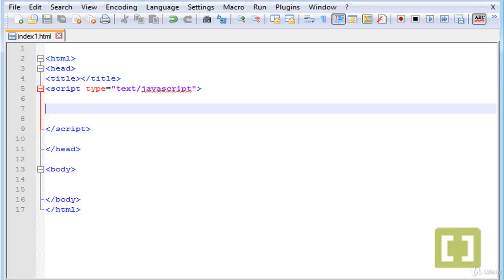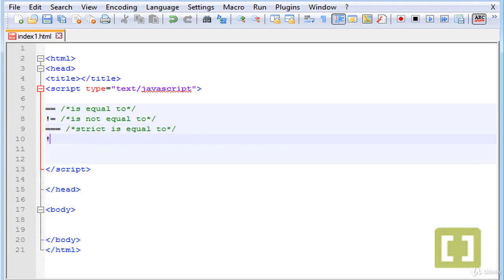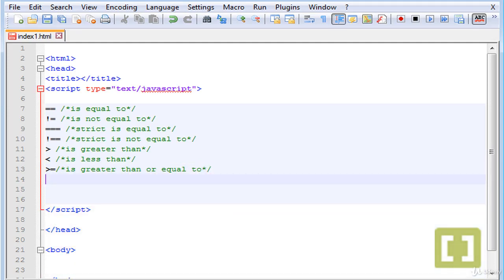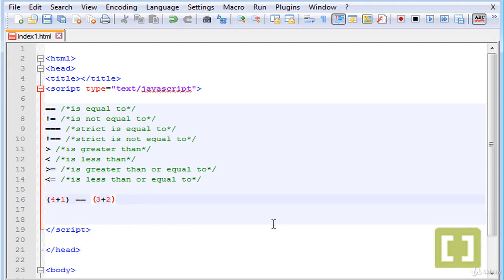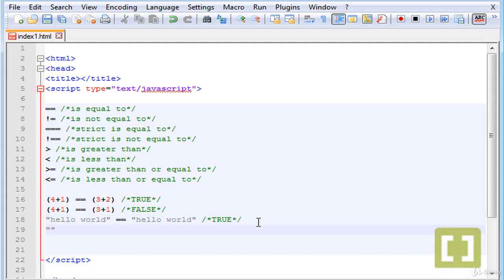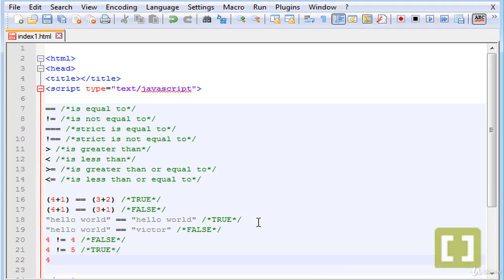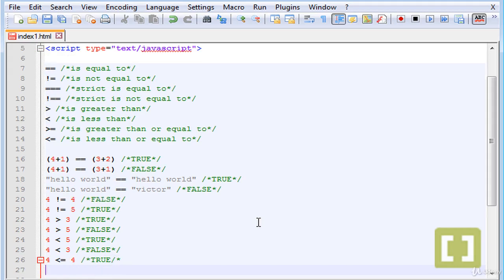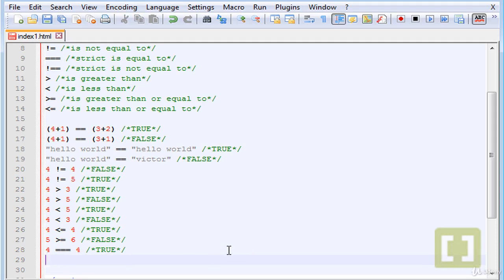[Complete Javascript] 12/35 Comparison Operators